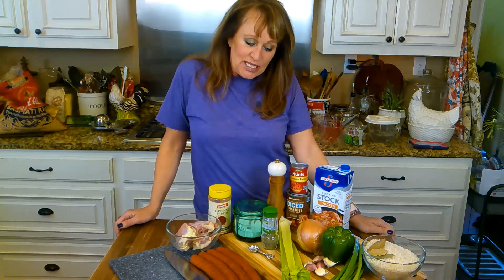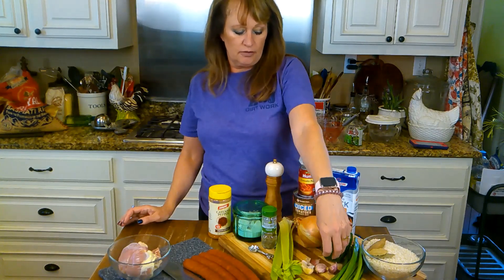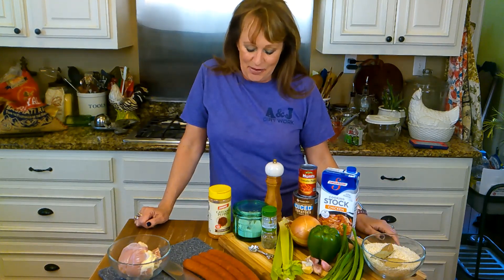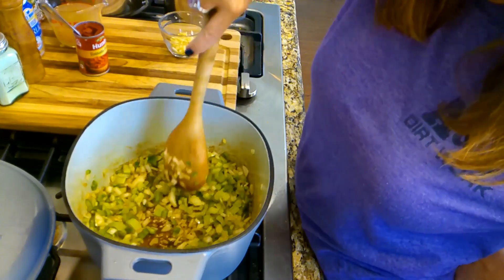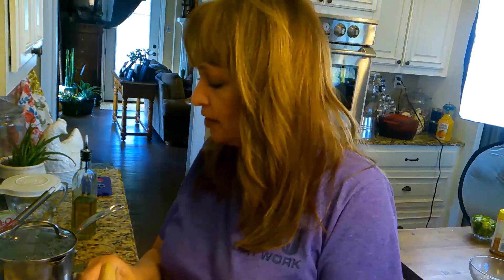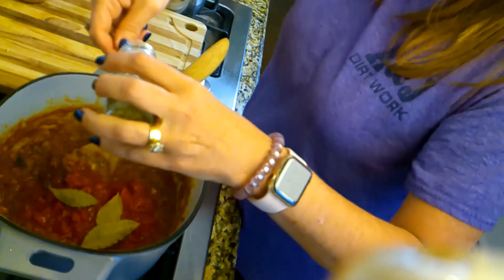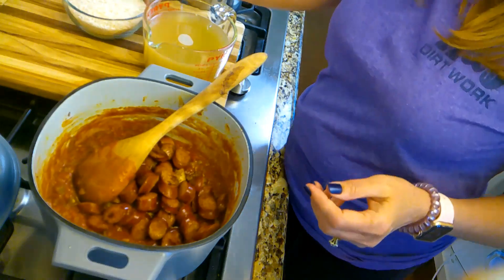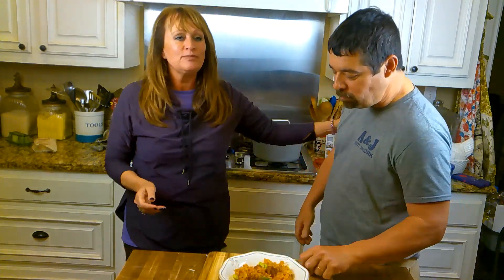CREOLE JAMBALAYA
1 pound boneless skinless CHICKEN, cubed
1 pound ANDOUILLE SAUSAGE, sliced or your favorite sausage
1 large ONION, diced, yellow or white
1 GREEN BELL PEPPER, diced
3 ribs CELERY, 1 cup, diced
5 to 6 cloves GARLIC, minced
1 small can  (6 ounce) TOMATO PASTE
5 cups CHICKEN STOCK
15 ounce can DICED TOMATOES
1/2 teaspoon CAYENNE PEPPER
SALT & PEPPER to taste
1/2 teaspoon dried THYME
2 to 3 BAY LEAVES
2 cups LONG GRAIN WHITE RICE
Brown CHICKEN and SAUSAGE in a large dutch oven. Lightly SALT CHICKEN while it is browning. Set meat aside in a dish.  Add ONIONS, BELL PEPPER, CELERY and GARLIC to the pot and some OLIVE OIL if needed. Lighltly SALT & PEPPER the veggies while they cook.   Saute until the ONIONS are translucent.  Add TOMATO PASTE and cook on low stirring for 5 minutes.  Add 1 cup CHICKEN STOCK and stir until well blended.  Add DICED TOMATOES, SPICES, HERBS, and SALT (if needed) to the pot. Cook on low for 10 minutes.  Return cooked CHICKEN and SAUSAGE to the pot.  Add remaining CHICKEN STOCK and RICE.  Cover tightly.  Simmer for 20 to 25 minutes until the rice is done.  Fish out BAY LEAVES.  Top with diced GREEN ONIONS to serve (optional).  ENJOY!